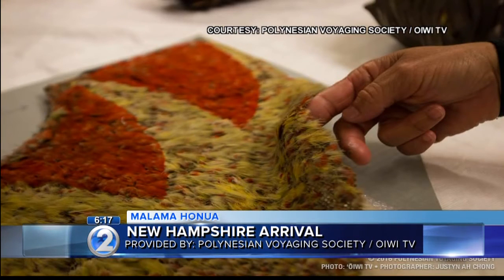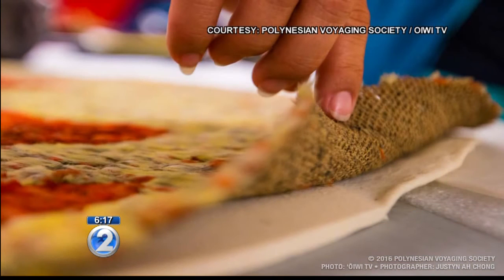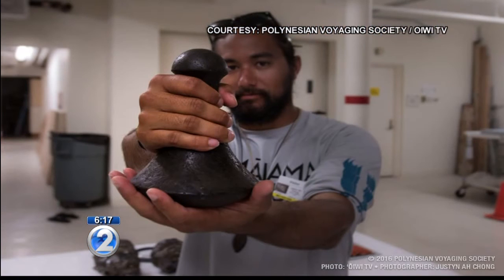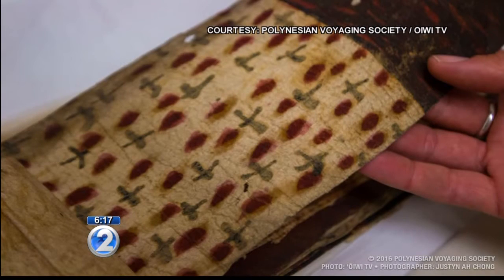Hokulea crew gets behind-the-scenes look at New Hampshire museum's Hawaiian artifact collection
The Peabody Essex Museum is home to 5,000 Hawaiian artifacts, including a feather cape, kapa.